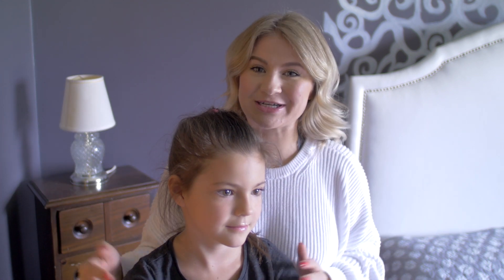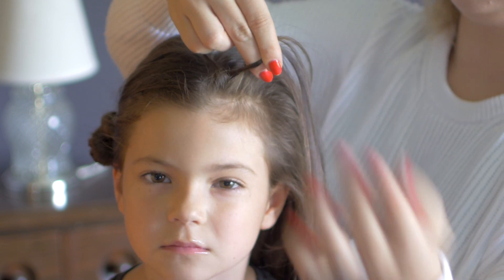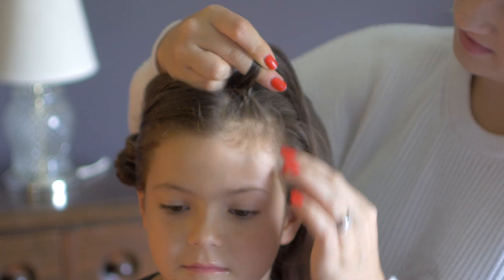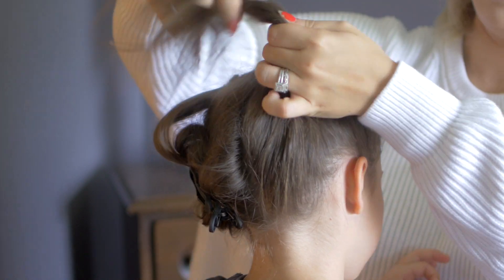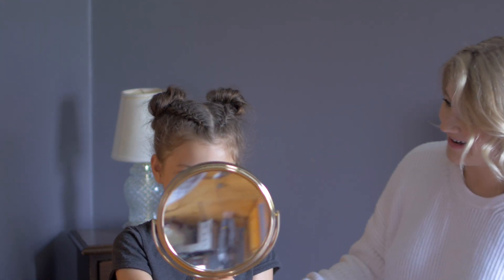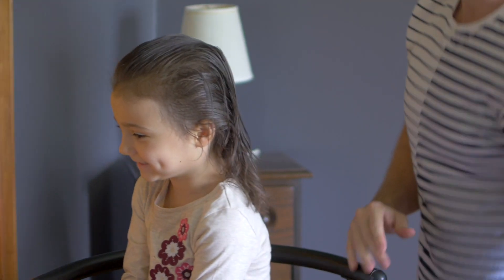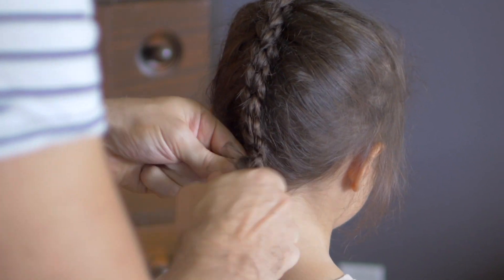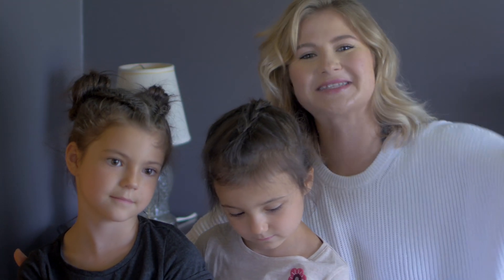Braiding Hairstyles with Thin Fine Hair | Milabu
Welcome back my lovelies!
Thank you for my nieces that were so amazing and patient while we braided their thin and fine hair (kids hairstyles).
Whose hairstyle did you like more: Adalia's or Ariella's?
Andrey did such an amazing job. Right?!

I created a really cute hairstyle on my niece, Adalia. We decided to do mini dutch braids with super cute space buns.

Andrey wanted to go all technical and create a super cool 3D four-strand braid on Ariella. She liked it so much.

"Between The Lines (Ahlstrom Remix) (Instrumental Version) - Elias Naslin"

XO,
Milabu

Love, Milabu